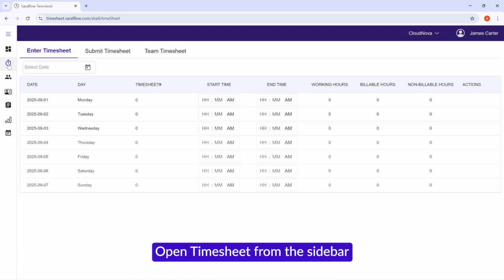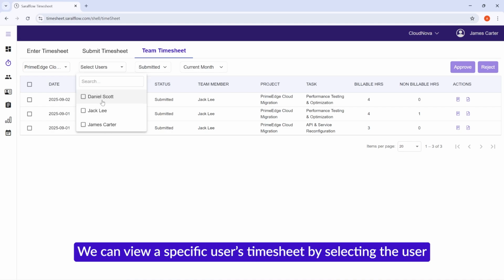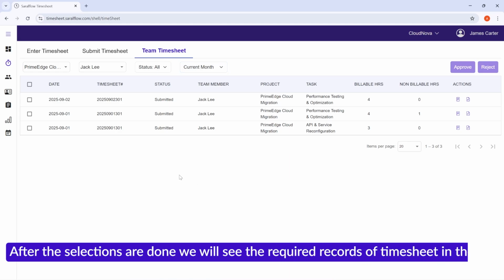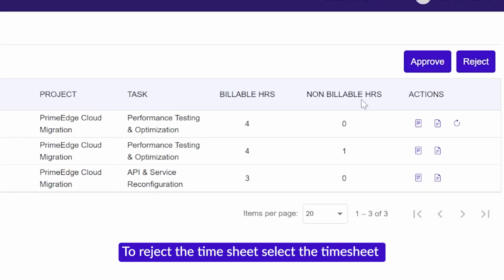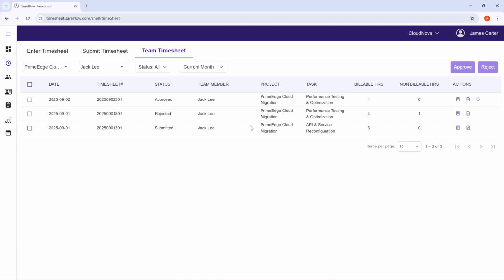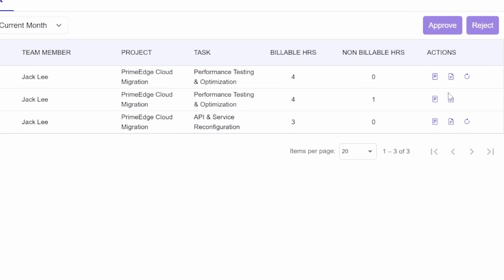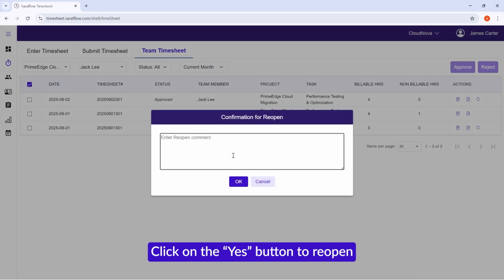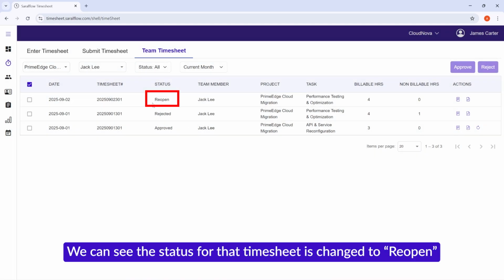How to Approve, Reject and Reopen Timesheets | SaralFlow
In this video, we’ll walk you through how to Approve, Reject and Reopen Timesheets

What is Timesheet?
Timesheet is a smart solution to accurately track work hours, manage client tasks, and streamline team productivity

Whether you're a team lead, manager, or admin, this guide will help you streamline client records and ensure your Timesheet setup is clean and up to date.

✅ What you'll learn in this video:
1. Approving Leaves
2. Rejecting leaves
3. Reopening Leaves
4. Overview of leave approvals